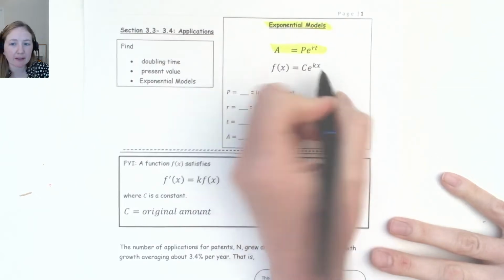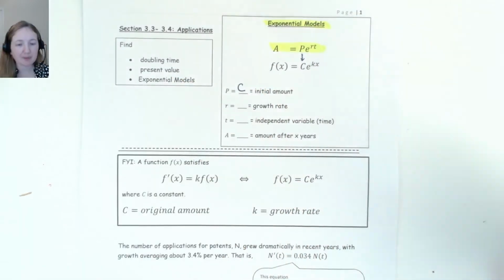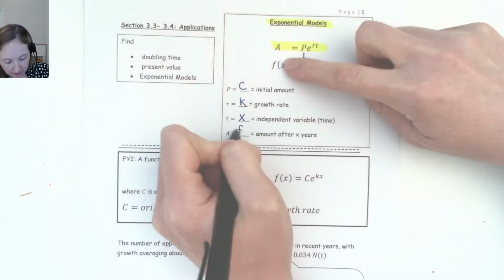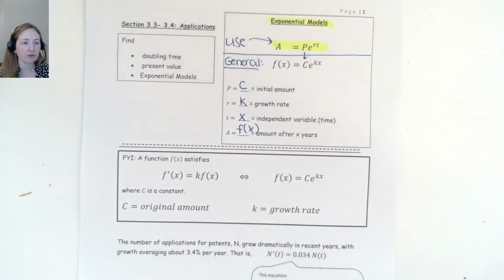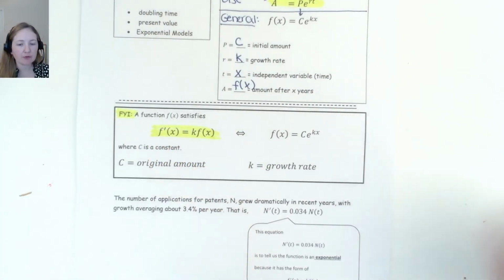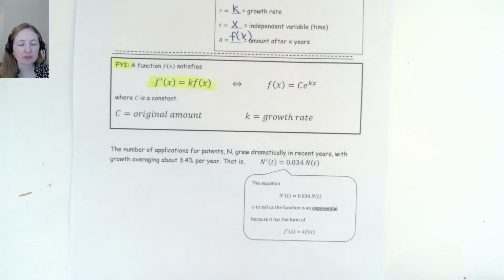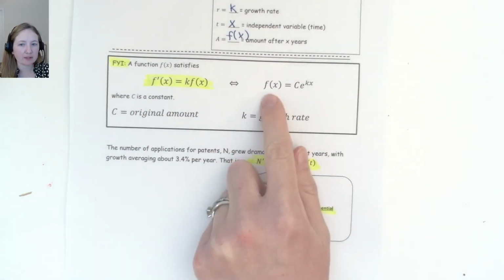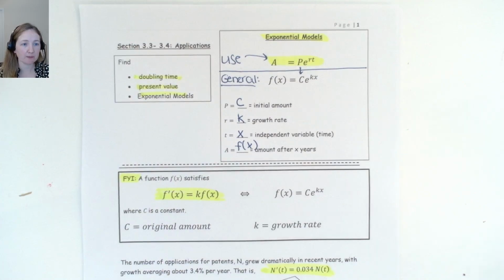page 1 - Applications of Exponentials